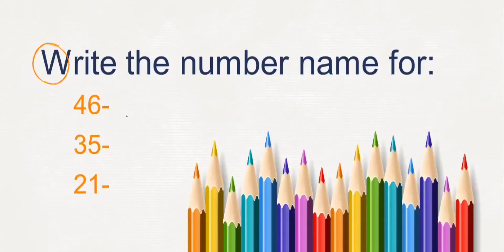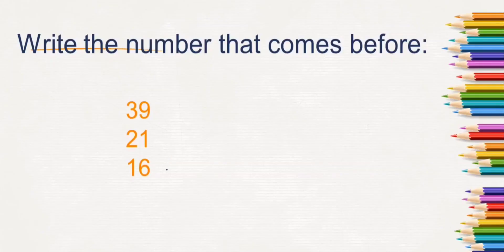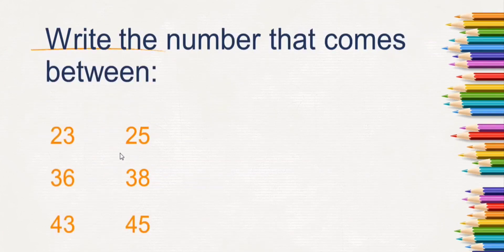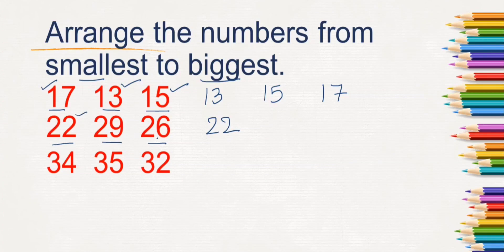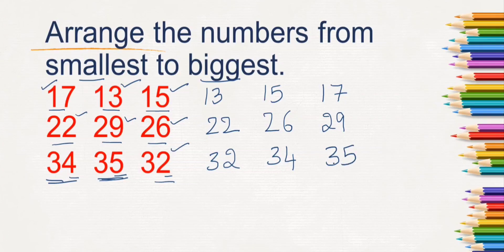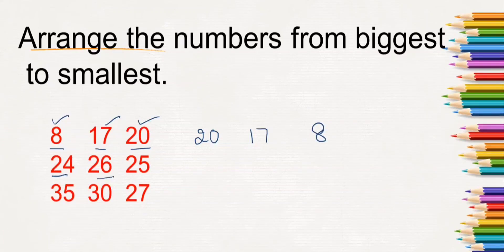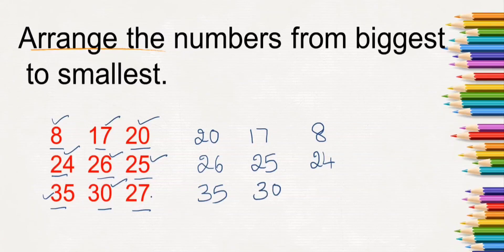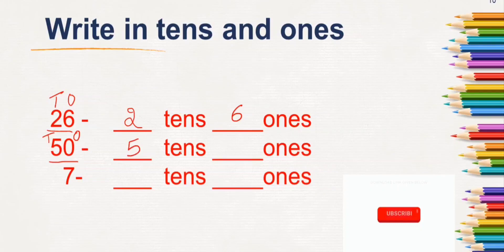Numbers upto 50(Practice worksheet)@AceyourlearningwithDivya